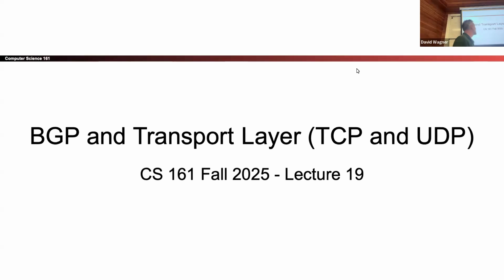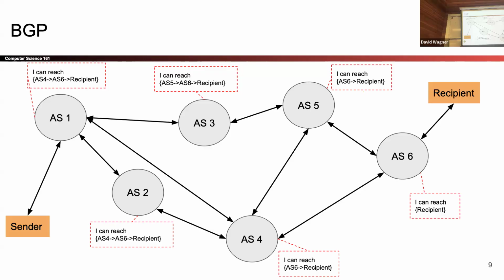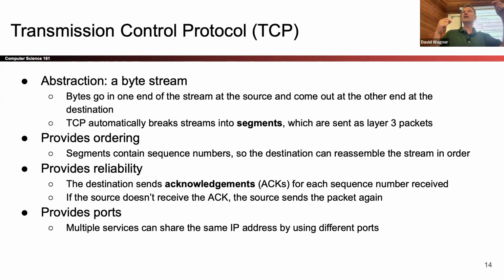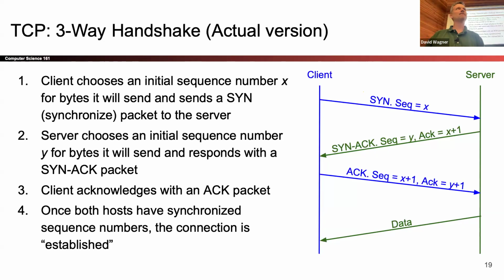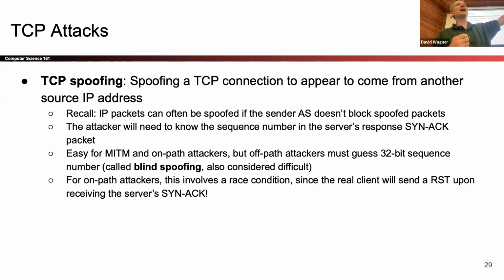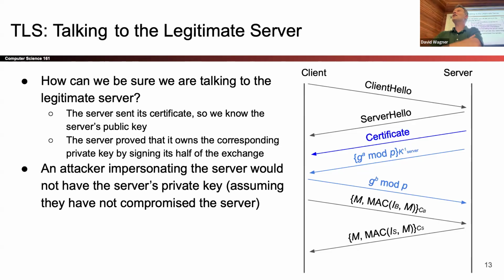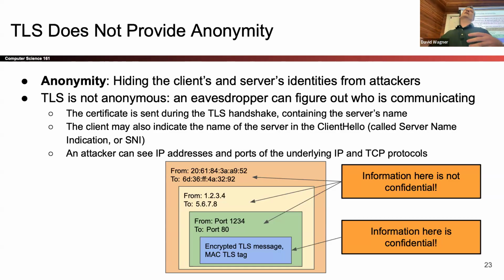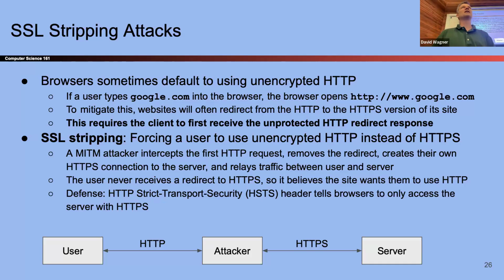[CS161 FA25] BGP, TCP, UDP, and TLS